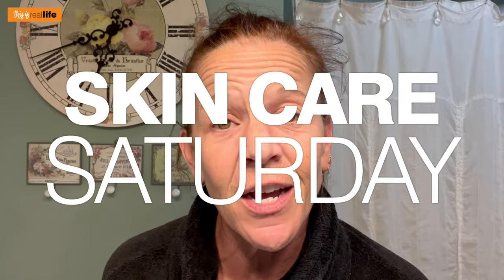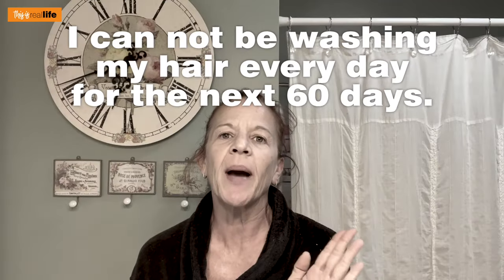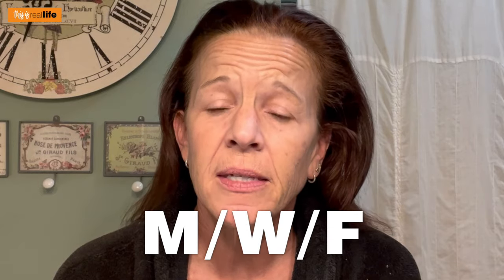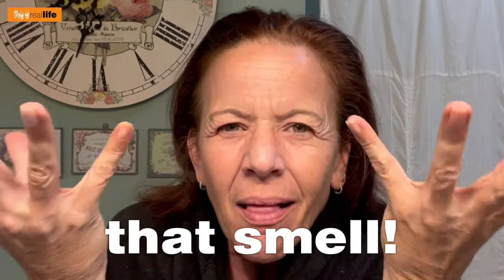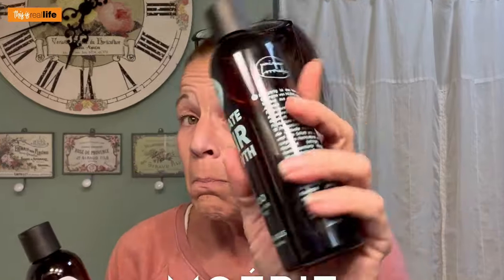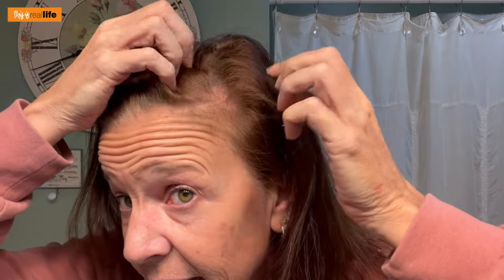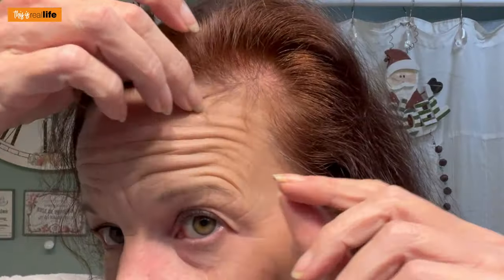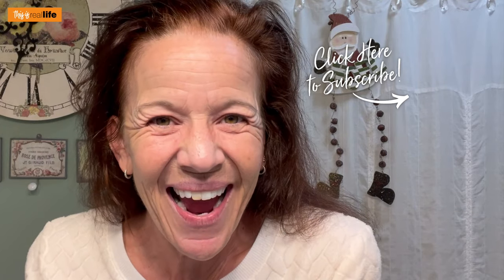Moérie Ultimate Hair Growth 60 Day Test: Part 1 - THIS IS REAL LIFE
Ok...so you know how I've been feeling like I'm losing my hair? Well...a friend of mine turned me onto this hair care system that is supposed to be the "Ultimate in Hair Growth". What is this amazing system you ask? It's Moerie! And best part is...you can get it on the Amazon! However, it is not cheap. Each of the four products I'm testing runs about $30-$32. Now, don't fret, Amazon has a package that get's you all 4 products for a bit of a deal ...so you know I bought the package. Even though Moerie says we should see results in 30 days, I am testing these products for 60 days. So this video is part one. Did I see results in 30 days? I'm not sure, so I will let you guys be the judge.

2.
4.
5.
6.
10.

2152 East Copper Avenue, Suite 109